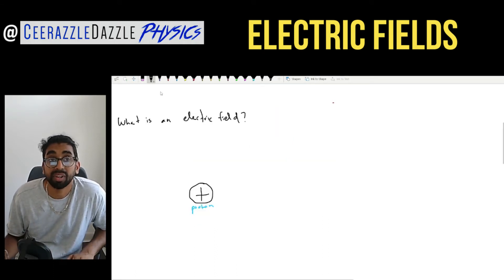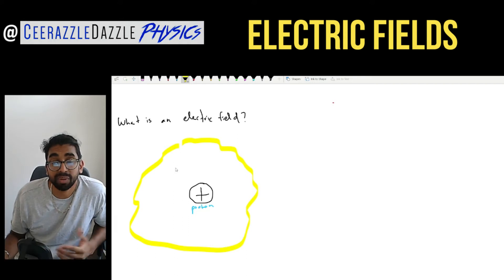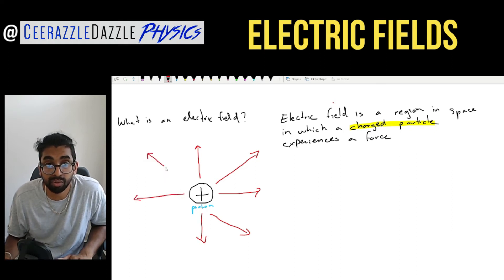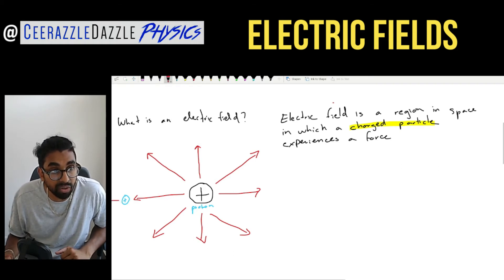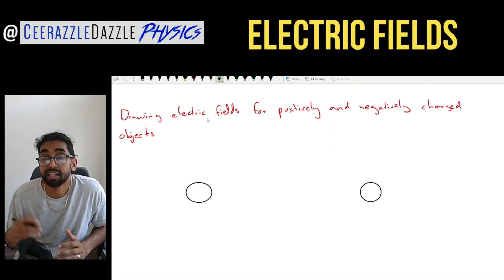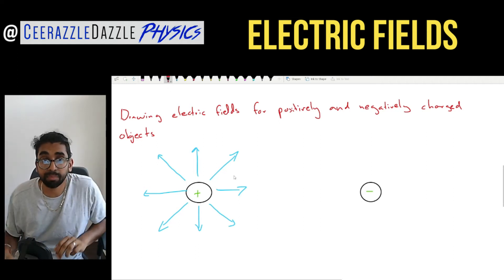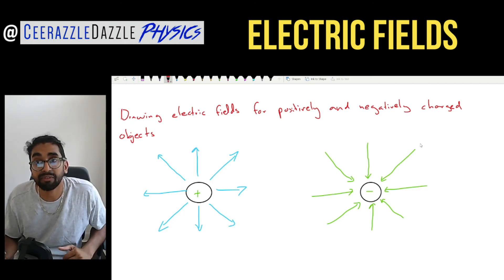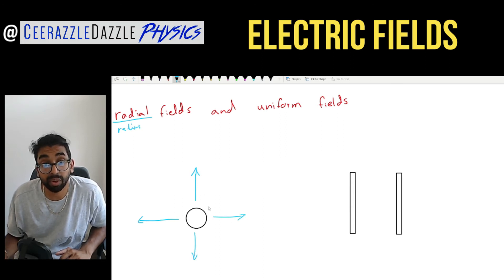GCSE Physics 9-1: Electric Fields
Lesson Title:  GCSE Physics - Electric Fields

Lesson Objectives: To be define what an electric field is. To be able to draw the electric field line patterns for positively and negatively charged objects. To be able to draw radial and uniform fields

Description: In this video I outline what an electric field is. It is a region in space in which a charged particle experiences a force. For positively charged particles, the electric field line arrows go away from the the object and for negatively charged particles, the arrows go into the object. Use a ruler when drawing the lines, I couldn't draw them straight as I was using my tablet. Also make sure that you can draw both radial and uniform field lines. Notice that the field lines are closer in a radial field, the closer you are to the charged object and they spread apart the further you go. But in the uniform field, notice that they are are all the same distance from each other (obviously ignoring the edge effect)

Regards
CeerazzleDazzle